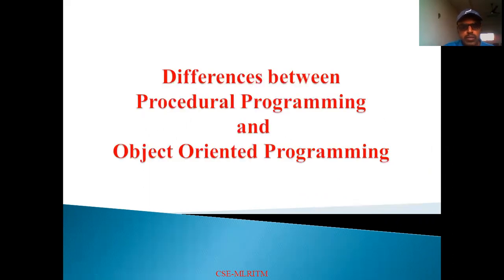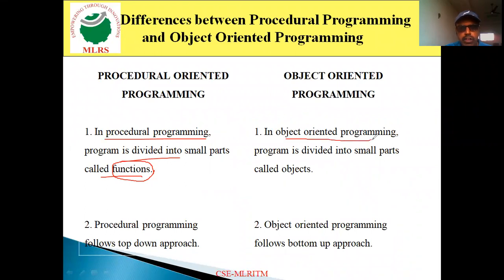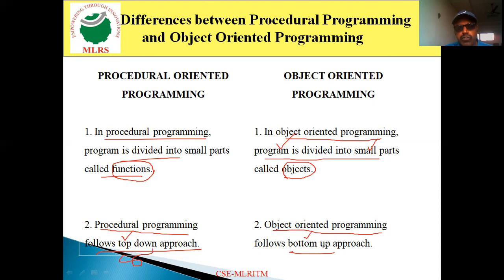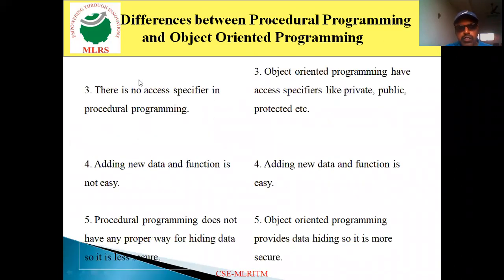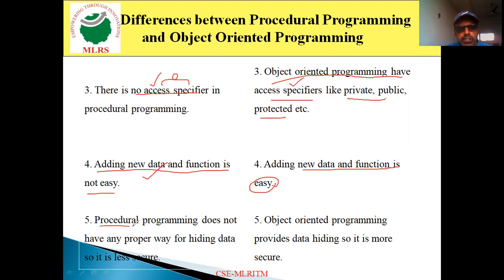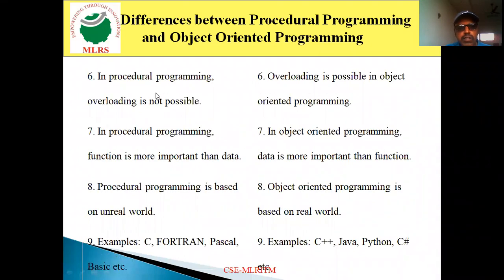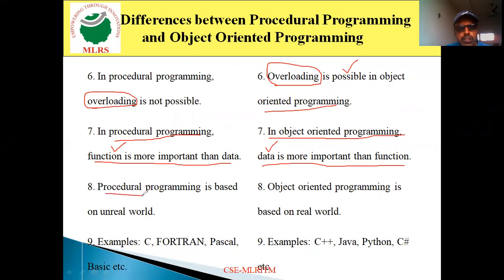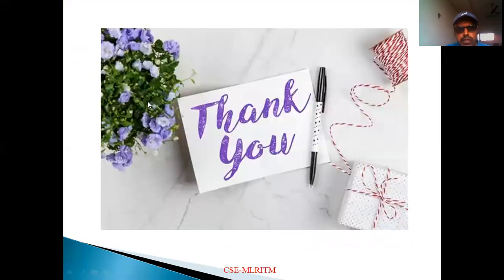Video 5 : Differences Between Procedure Oriented Programming and Object Oriented Programming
This video explains about the list of differences between procedure oriented programming and object oriented programing